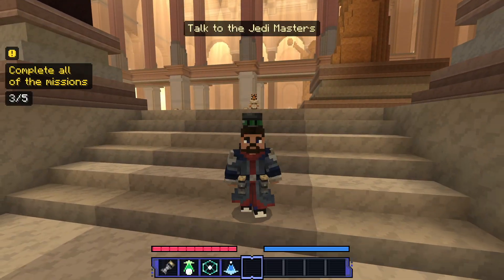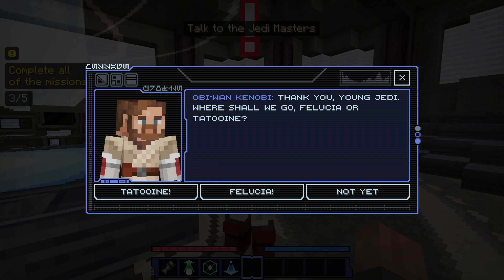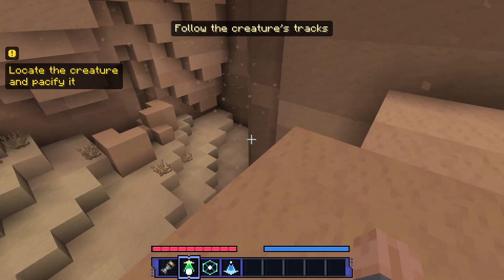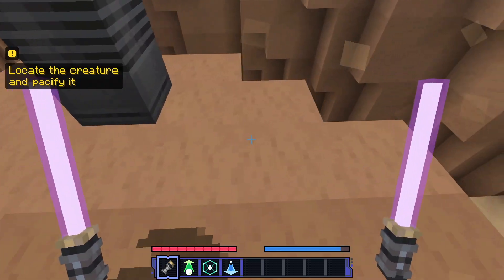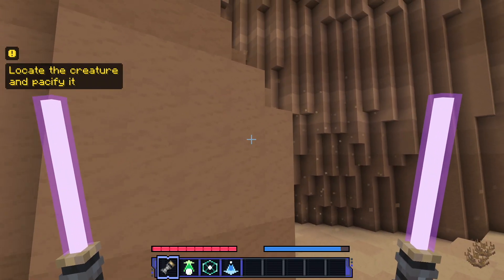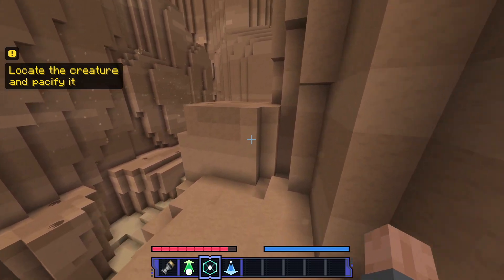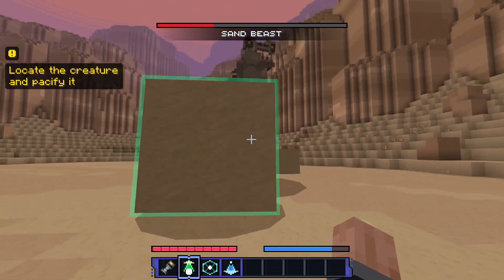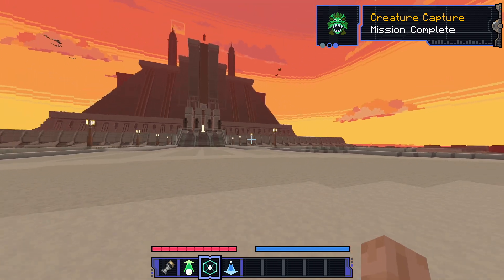Capturing A GIANT Sand Creature For Obi-Wan! | Minecraft Star Wars: Path Of The Jedi Walkthrough #4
What's up everyone?! Welcome back to the channel for a BRAND NEW series! This here combines 2 of my favorite things, Star Wars and Minecraft, and I am so EXCITED! This Minecraft Star Wars DLC is set in the Clone Wars era, and I continue right where we left off last time after helping Mace Mindu defend Kamino from a droid invasion, but this time we are aiding Obi-Wan Kenobi on Tatooine, with a little monster problem... Things get wild so be sure to stick around until the end to see what happens!

My Links!
AgentNemitz Sports Channel: @AgentNemitzSports
AgentNemitz Comics Channel: @AgentNemitzComics

Music!